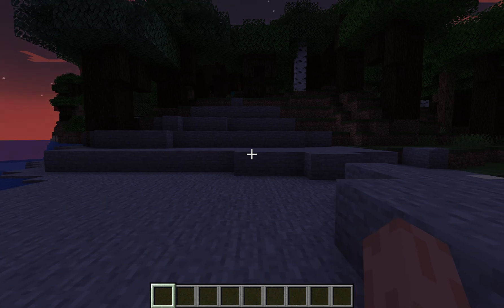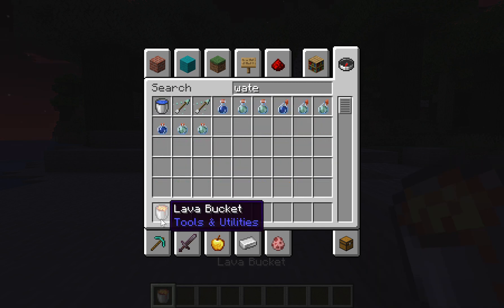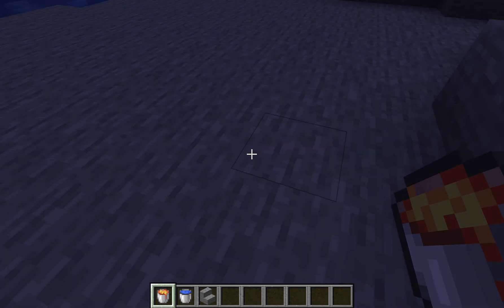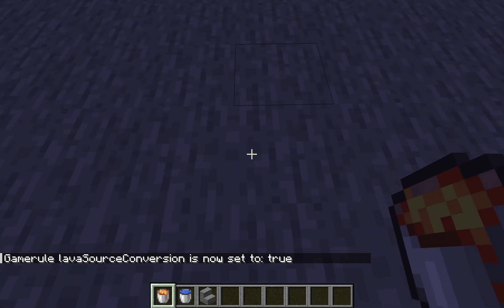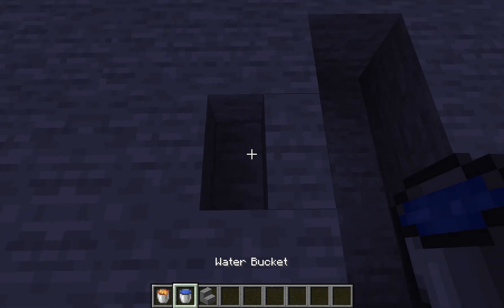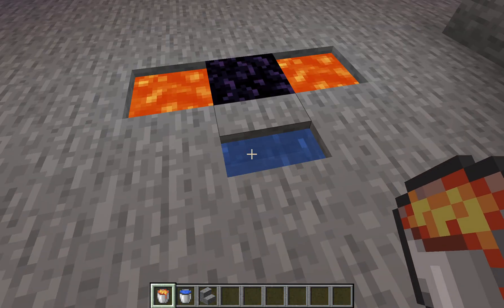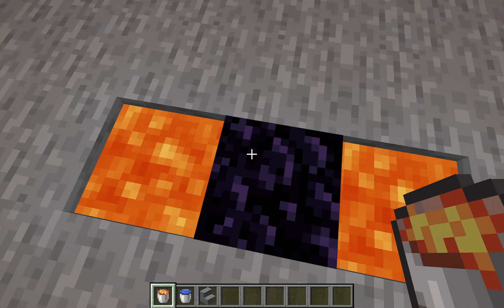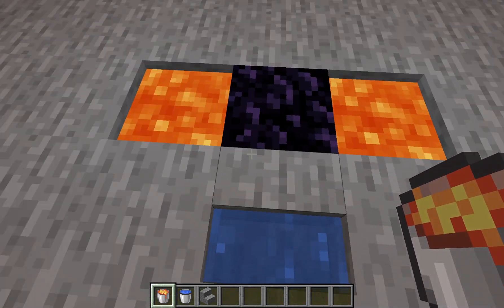Minecraft block tutorials: how to make obsidian generator in Minecraft Java Edition.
This video will show you how to make an unlimited obsidian generator in minecraft.